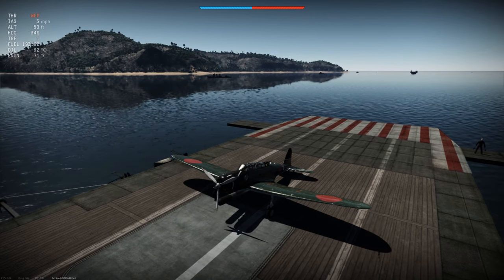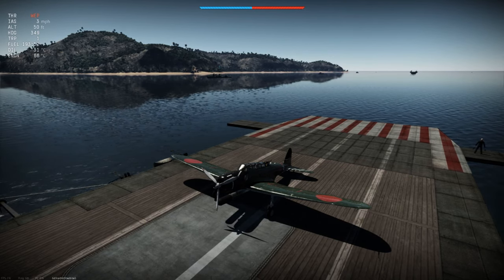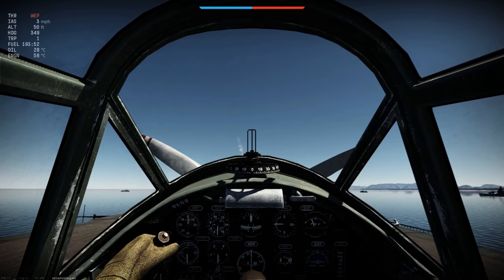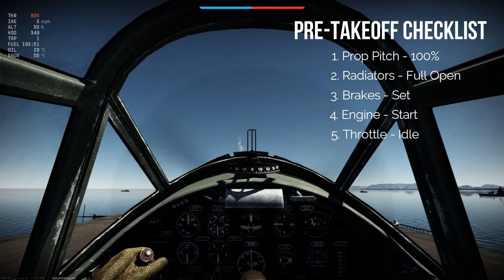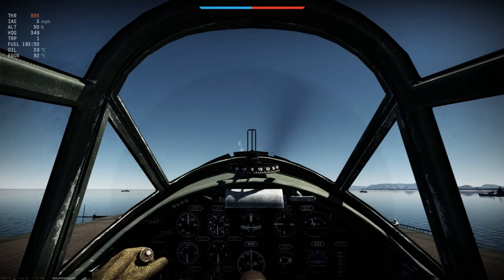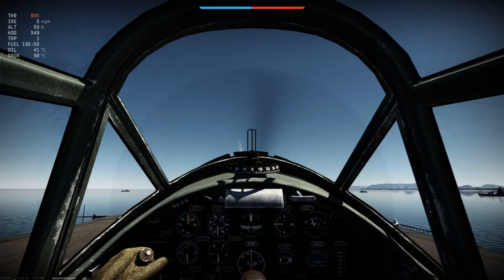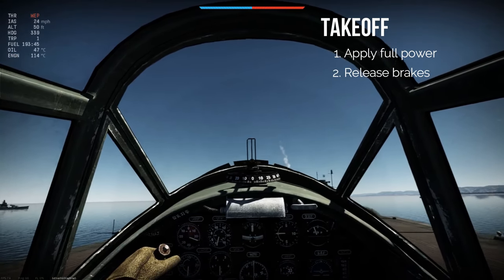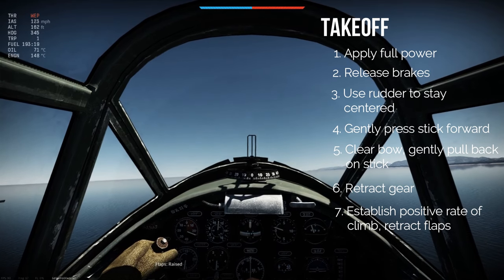Carrier Takeoffs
War Thunder procedure for taking off from shorter-deck carriers (i.e. Soryu/Hiryu or smaller escort carriers) in a fully loaded aircraft (B5N2 from IJN Soryu).